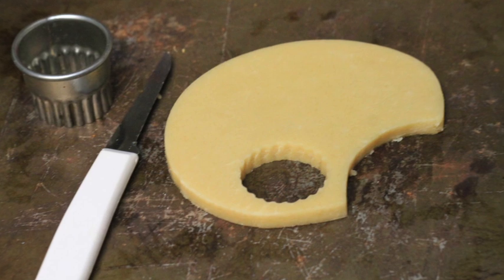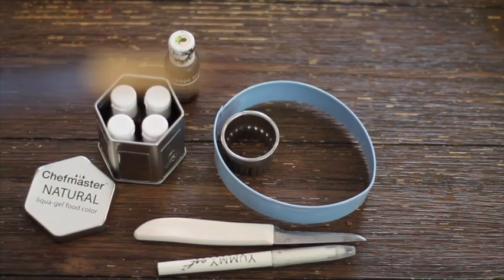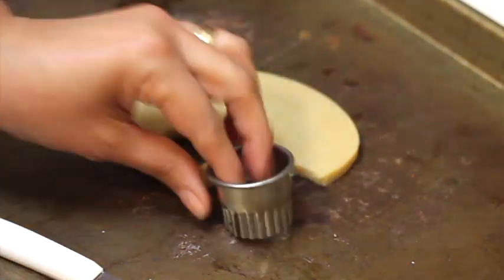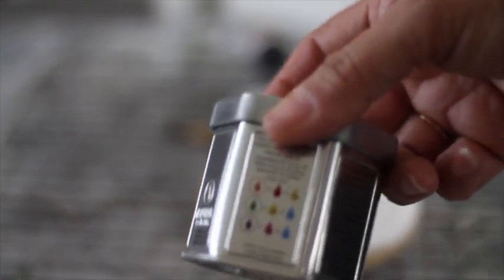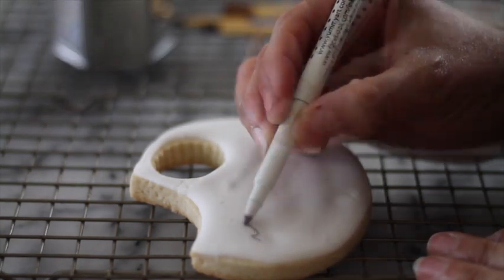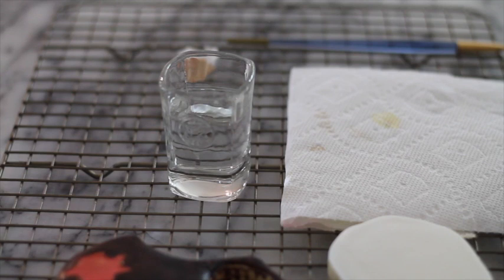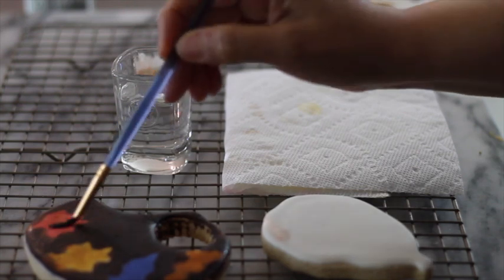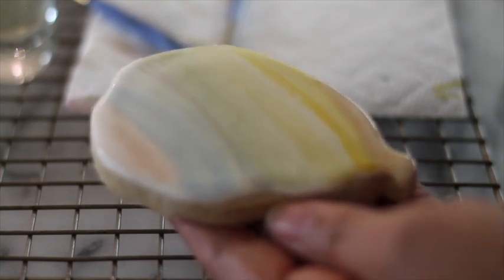Stayhome How to cut out a painter's palette cookie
Learn how to cut out a painter's palette cookie using an egg cookie cutter, also you will see how to paint a cookie using a watercolor technique.

Flexible Tripod

Meringue Powder

Confectioners Sugar

Dark chocolate

Baking sheets